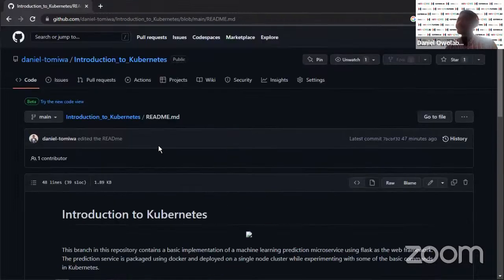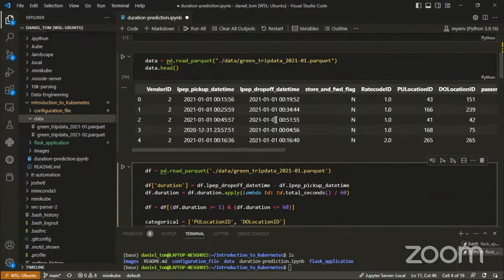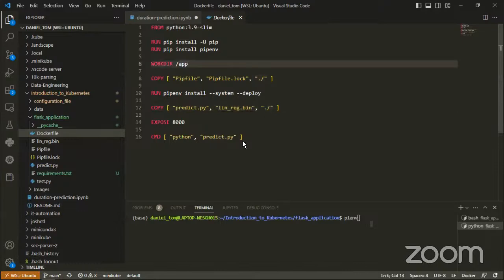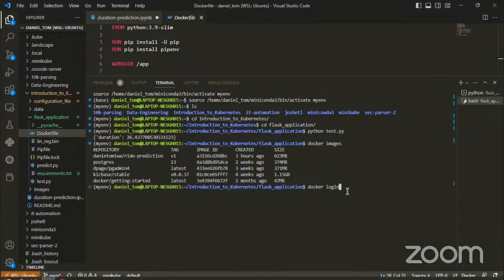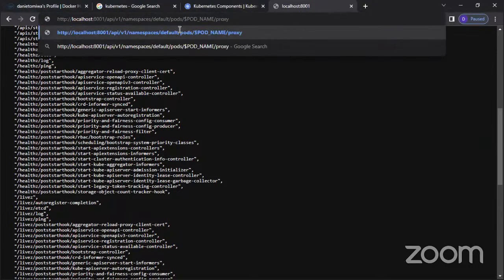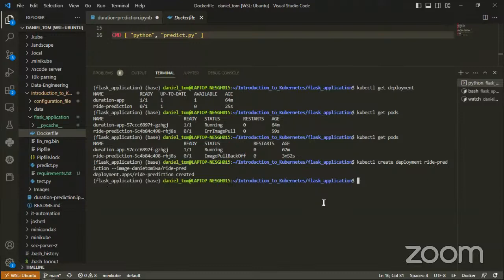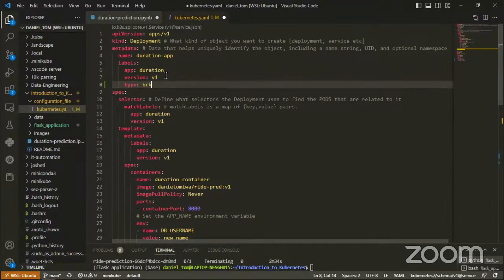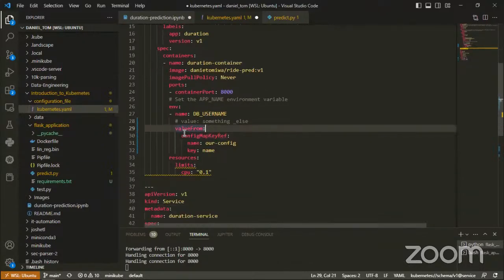HDSC Winter '23 DE CODING SESSION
An introduction to Kubernetes, setting up a Kubernetes cluster